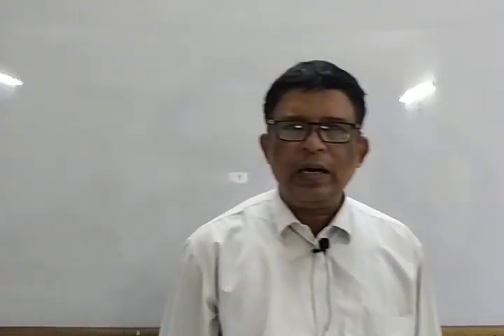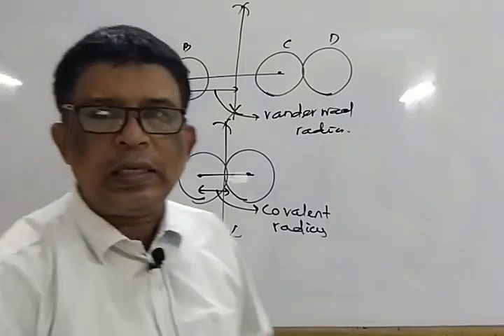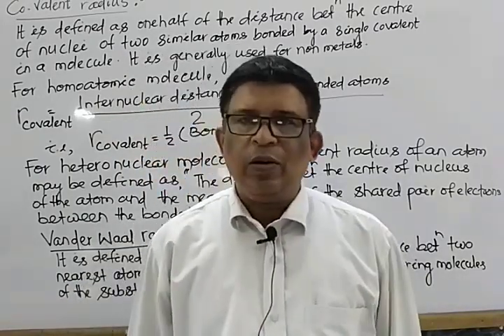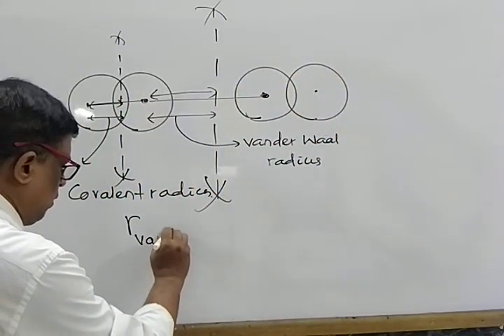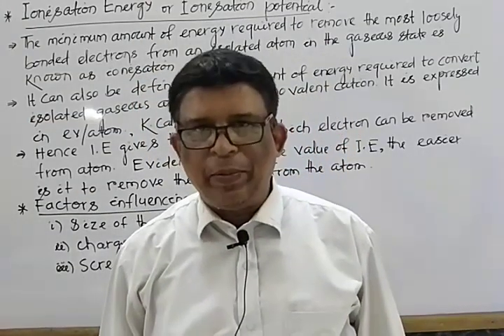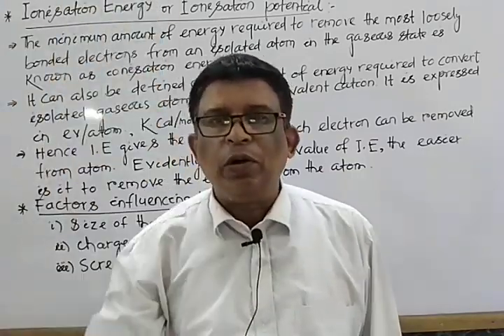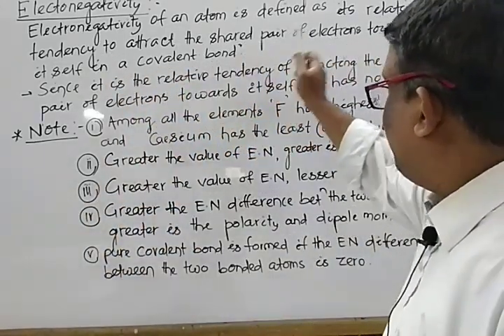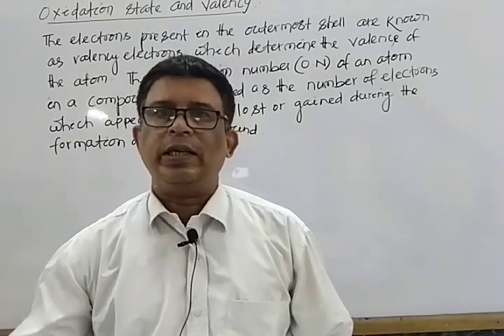Periodic Classification of Elements ( Class 2)